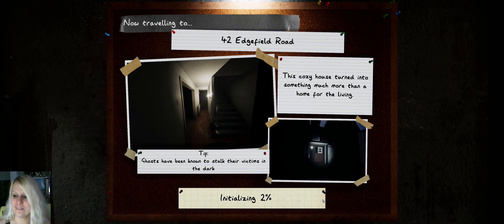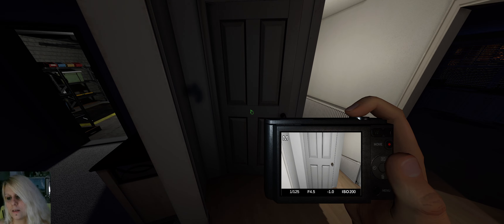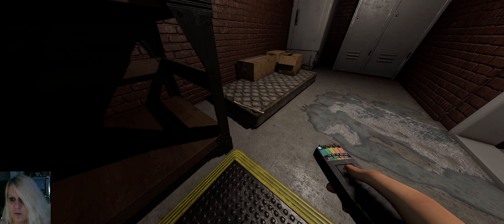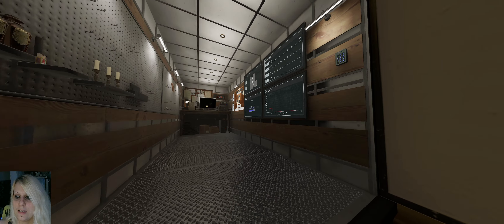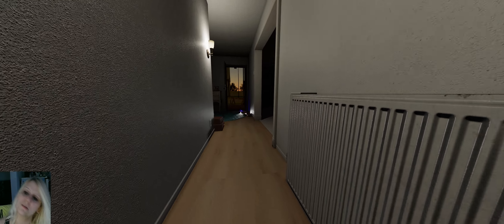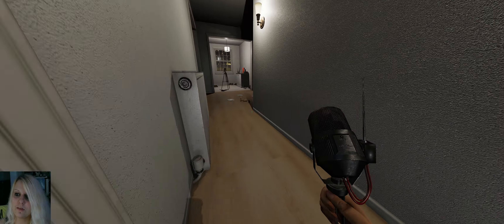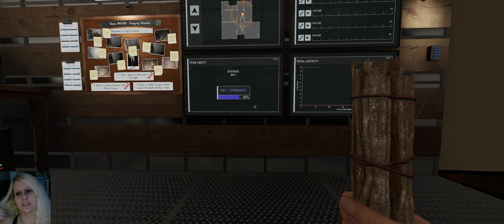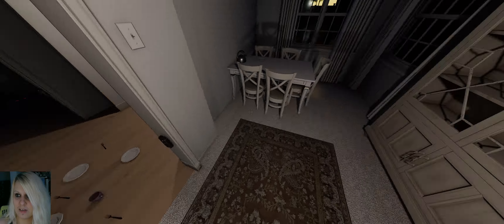Actually this time - 42 Edgefield Road - solo - 8.55x - Phasmophobia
Hey everyone
Unlocking T2 items again
Can we trust sanity this time? :o

Player
- Sprinting off
- Player speed 100%
- Flashlights on

Contract
- Setup time 0s
- Weather random